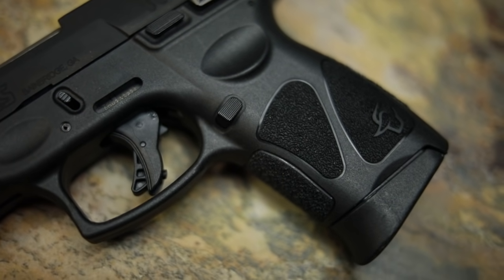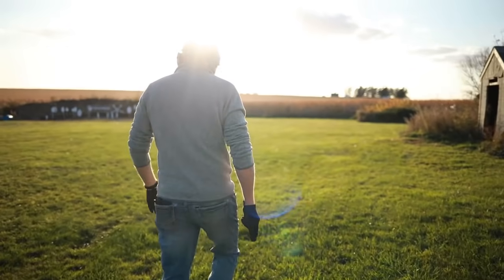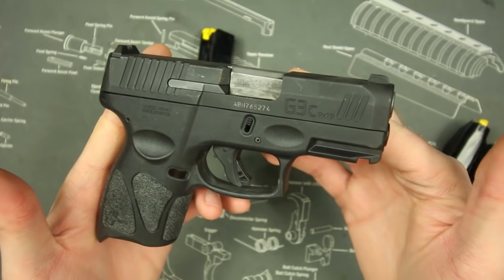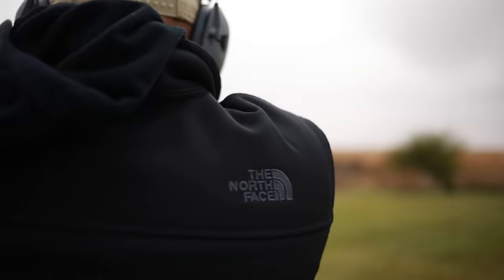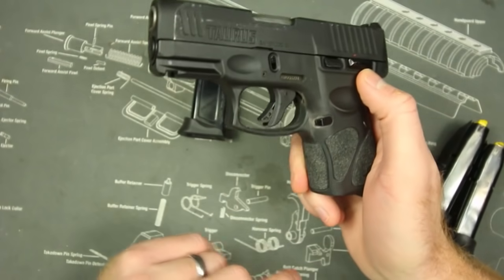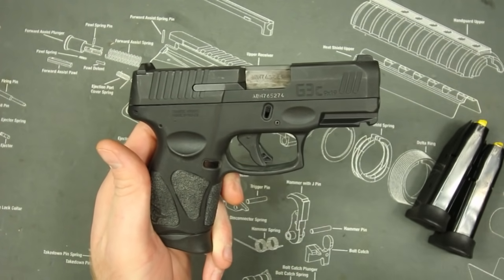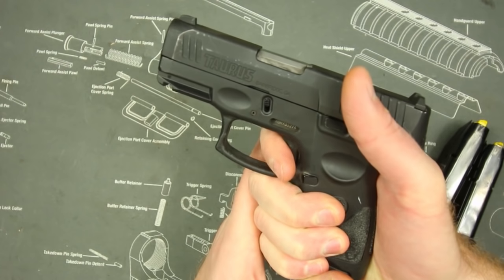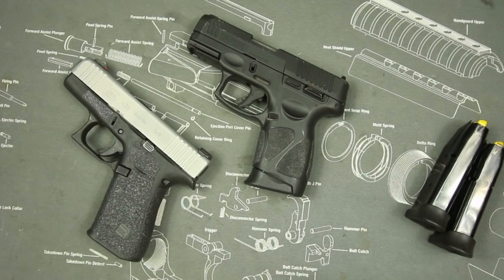Taurus G3C 1000 Round Review: Best Pistol Under $300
The Taurus G3C is the best new budget handgun of 2020. A striker fired polymer frame pistol that works great for any use, lightweight, accurate, reliable, and very affordable.